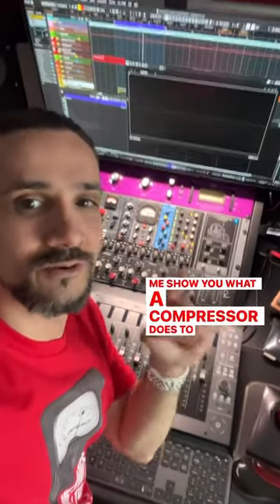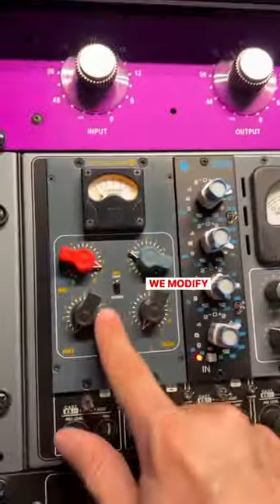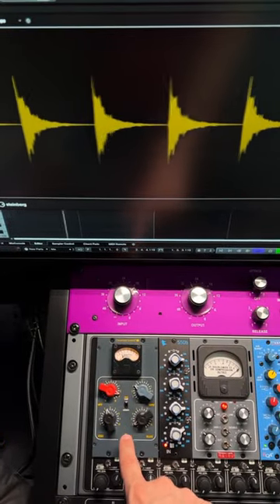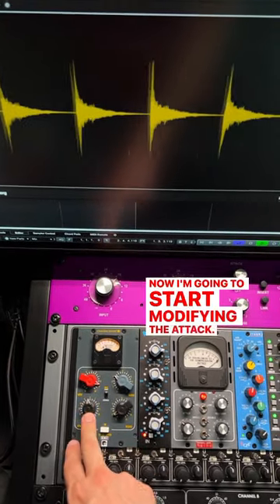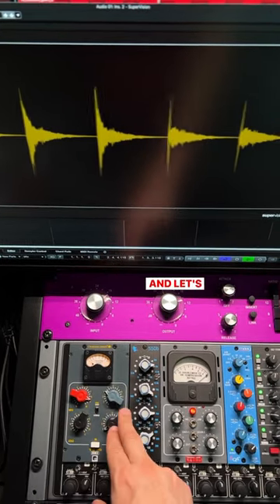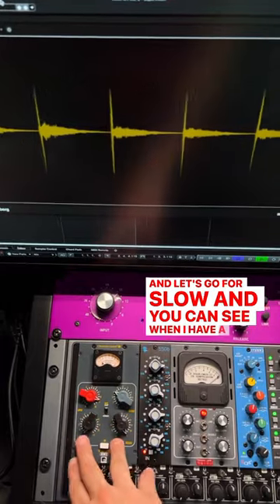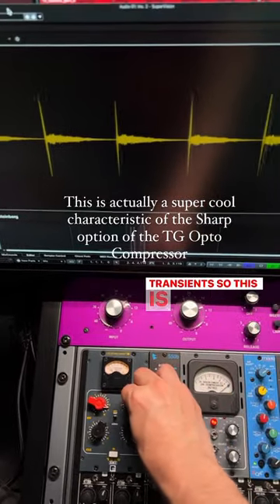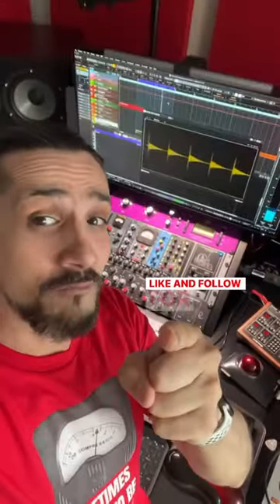What does a compressor do to your snare!